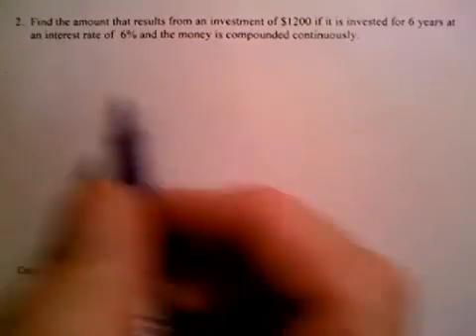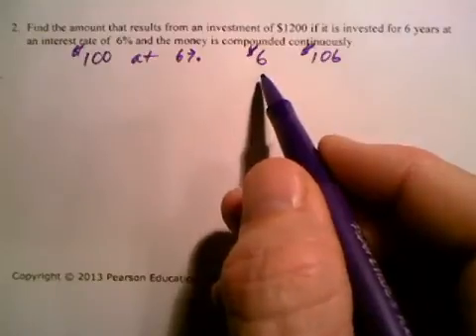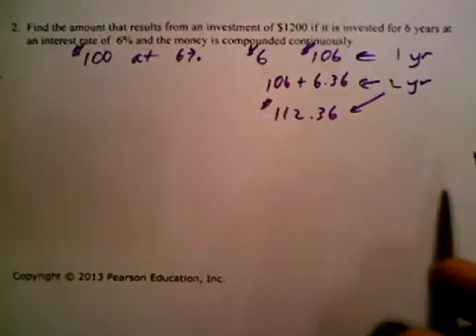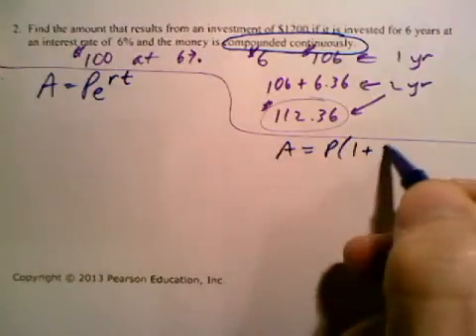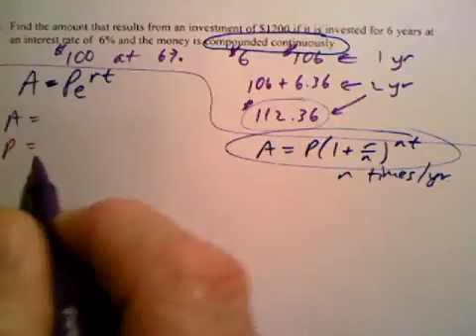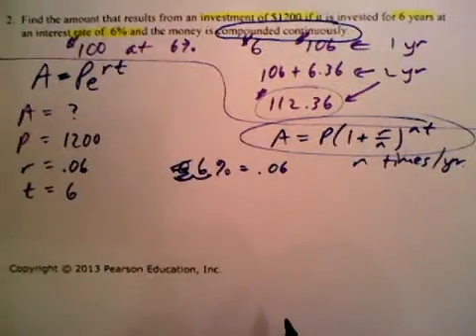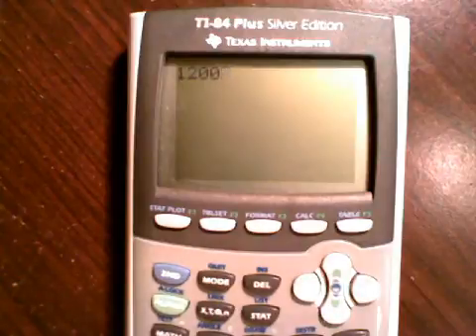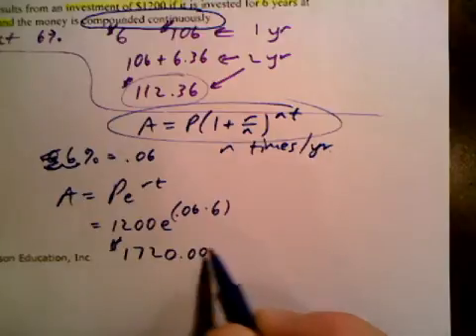PCH 5.7 Notes Pg 1 Problem 2